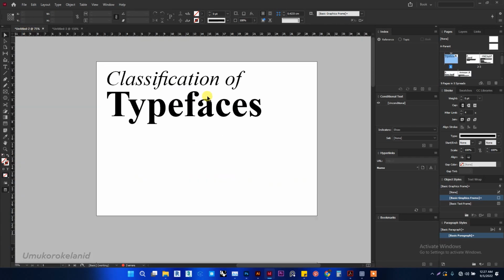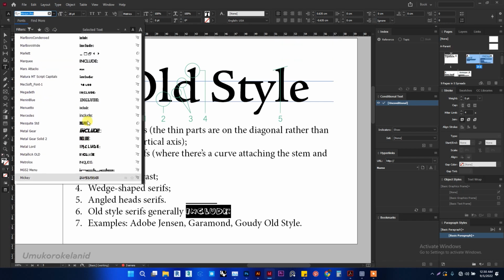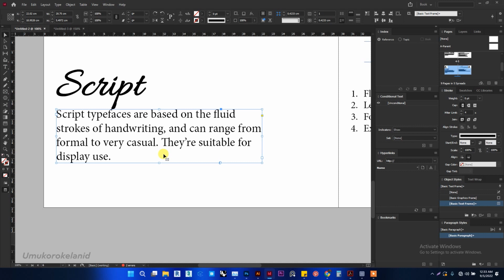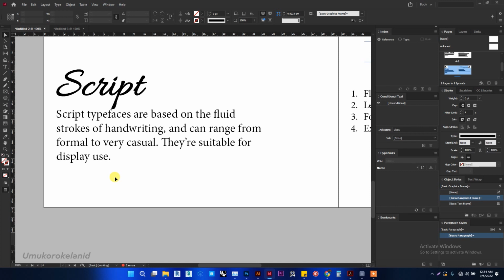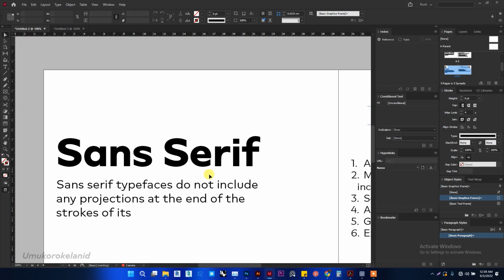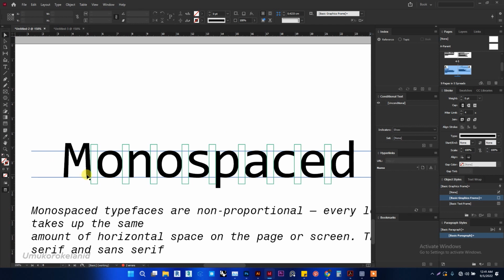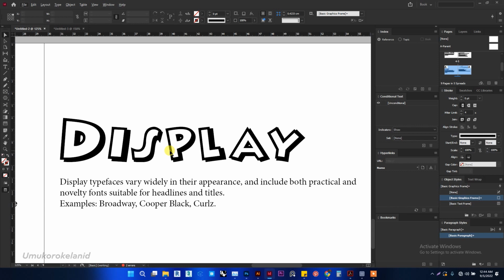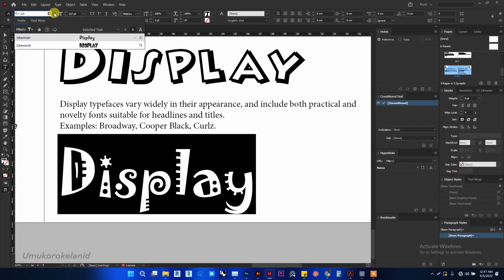02 Typography Classifications